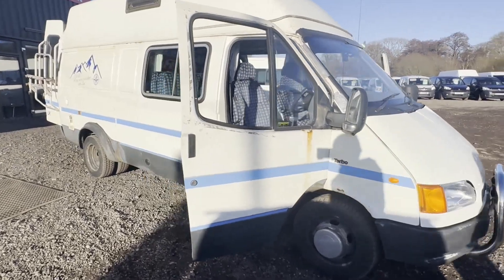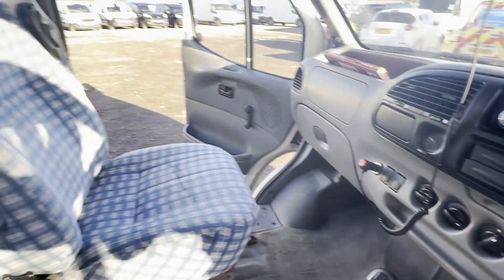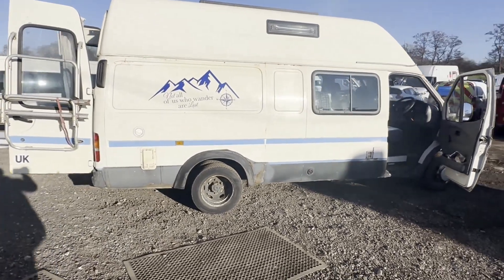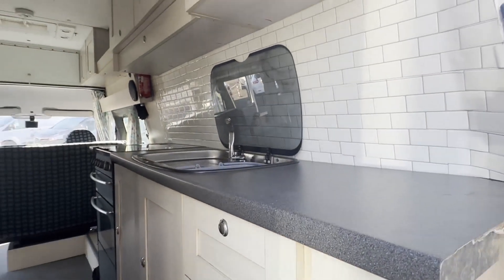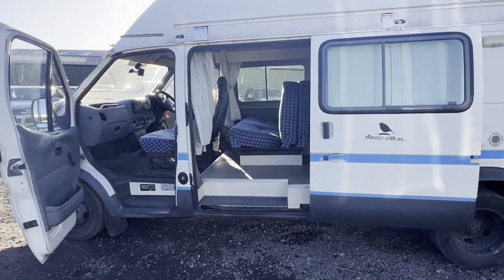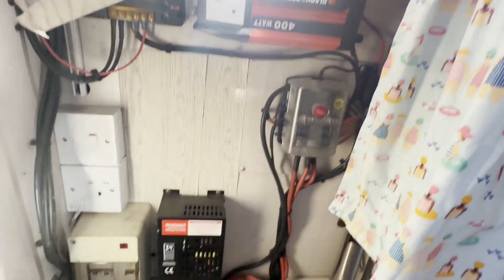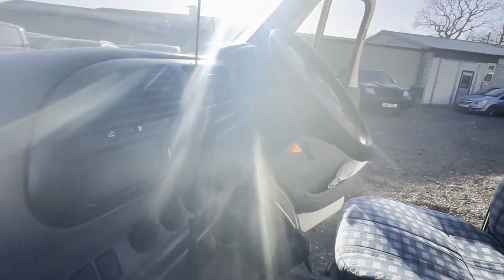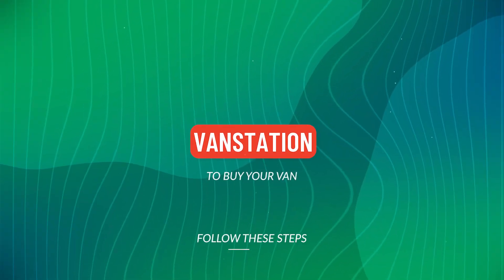N10TMW - 1995 TRANSIT 190 TD LWB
Model: 1995 FORD TRANSIT 190 TD LWB CAMPER MOTORHOME FULLY CONVERTED 🤩
Body: White - Camper
Mileage: 139409
MOT: 1st March 2024
Engine: 2496cc
Transmission: 5 Speed Manual -
Mechanical Summary: 🟢 Starts perfect. Runs perfect. Gearbox, drivetrain, transmission perfect. Pulls in every gear. No lights on the dash. Remember this is the bulletproof 2.5 diesel engine engine clutch and gearbox. All fantastic and I would not hesitate to get this and go anywhere 🤩, Fully converted camper van ready to get on the road and explore. 🏖️
Condition Summary: Bodywork is  average.  Interior is in very clean, , Everything inside is fully working.
Features: van has awning, solar panels, 3 leisure batteries. Split charging system, Fairly new lpg gas tank professional fitted. cooker, sink, toilet, shower wardrobes etc.
HPI: Clear